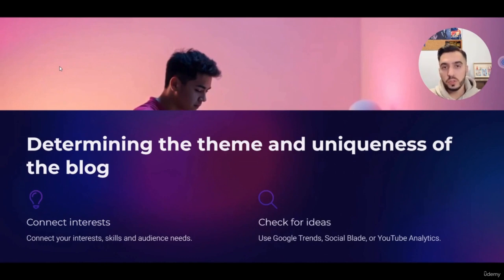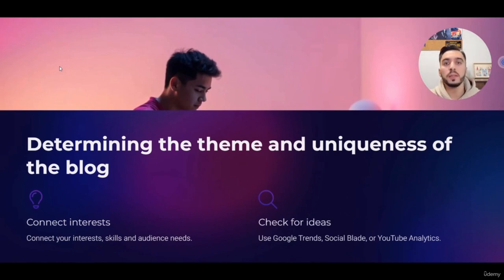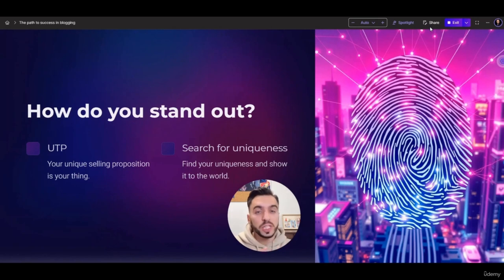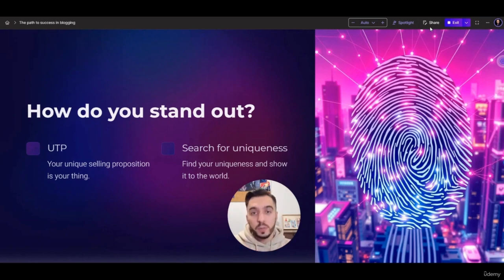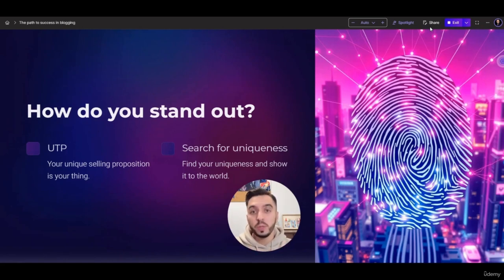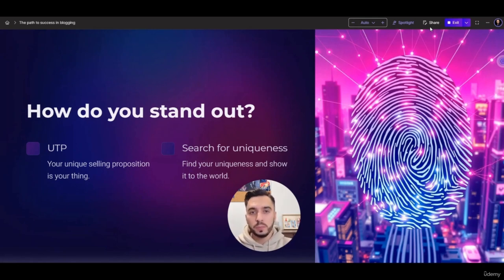Free Earning with Blogging | Zero to Hero for Beginners | 2ndTutorial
Welcome to the first episode of our "Zero to Hero Blogging Series" – your complete beginner's guide to earning money online with blogging, absolutely free!

In this video, we’ll walk you through the basics of how you can start your blogging journey without spending a single penny. Whether you’re a student, stay-at-home parent, freelancer, or just someone looking for a side hustle – this tutorial is for you!

🔹 What You'll Learn in This Video:

What is blogging and how it works

Free platforms to start your blog (no investment needed)

Tips to grow and monetize your blog over time